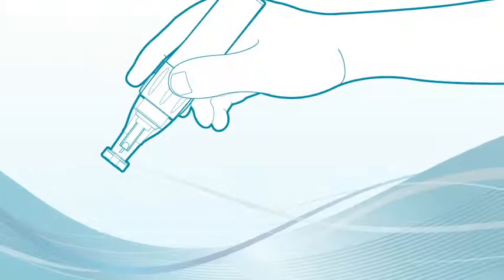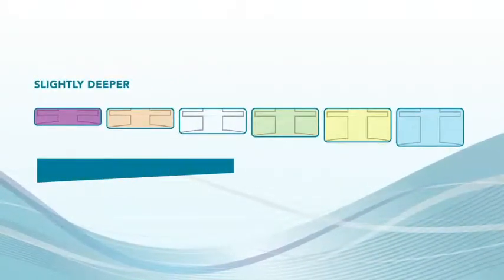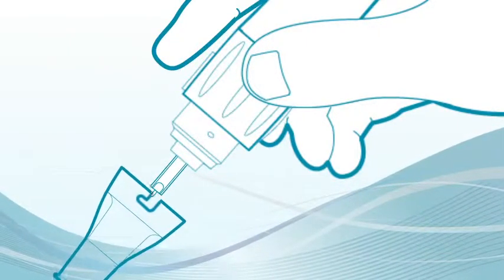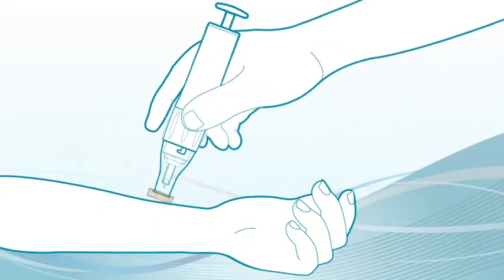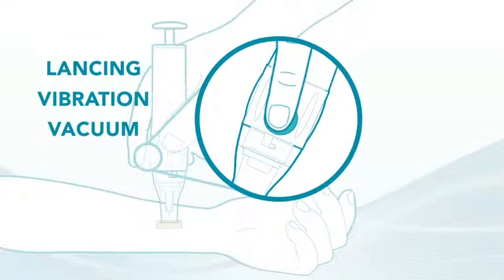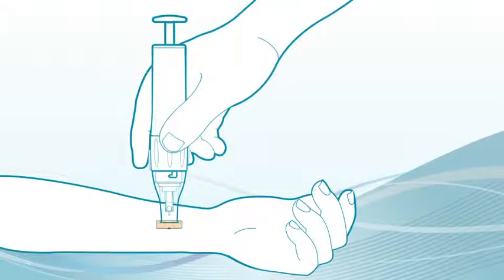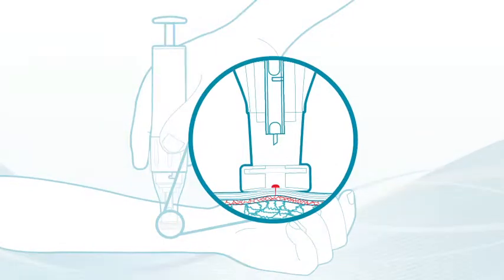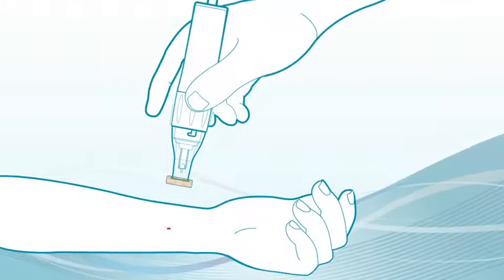Best Way to Use Genteel for Pain free Blood Draw